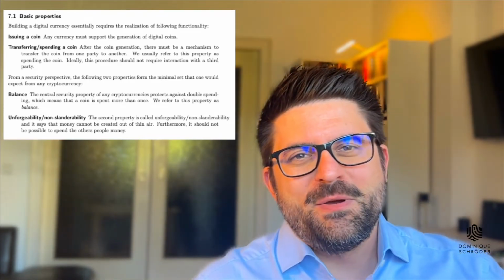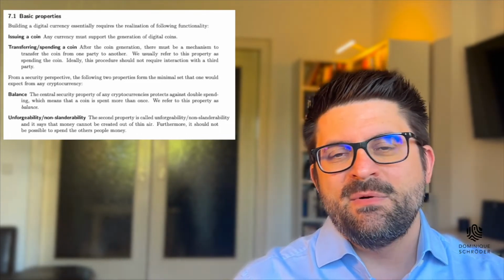Introduction to Cryptocurrencies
This video gives a short introduction to cryptocurrencies. What are the properties that any cryptocurrency should realize? What are the differences to fiat currencies?